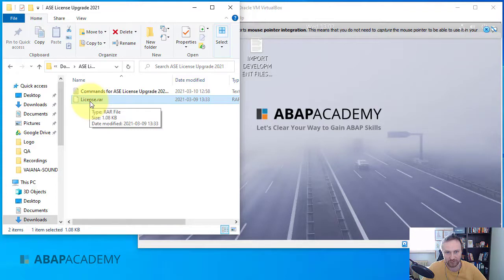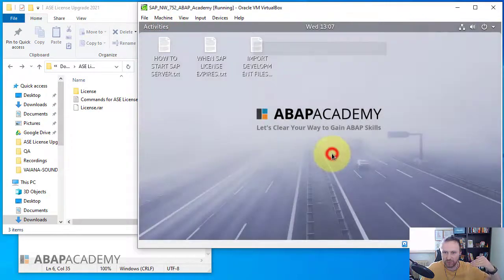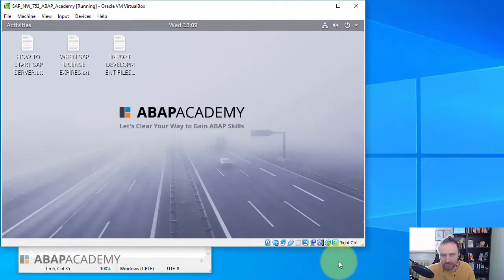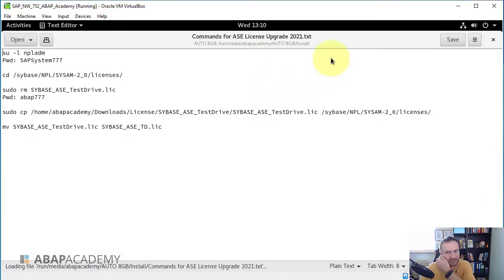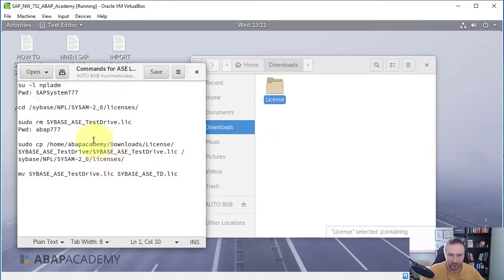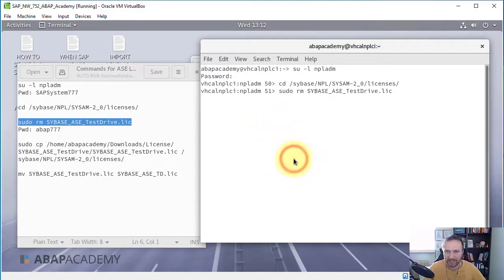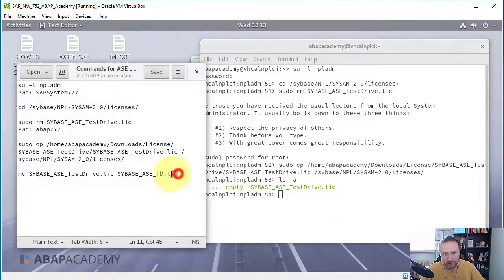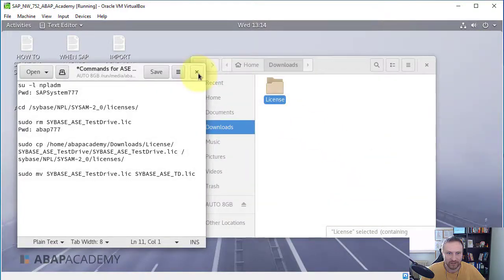[UPDATE 2021] How to update ASE License 2021